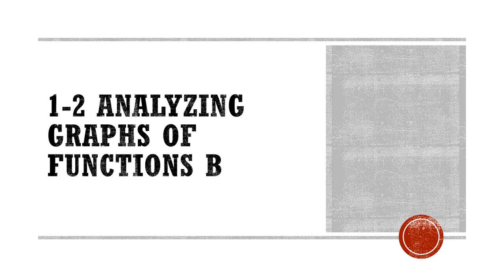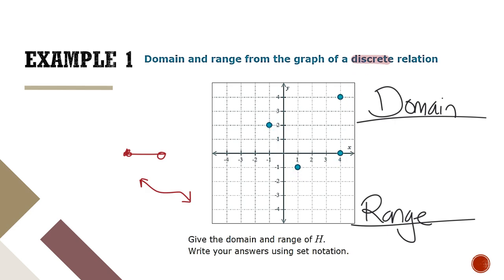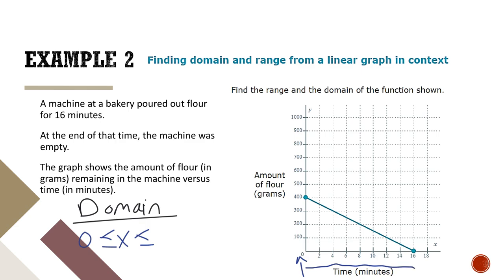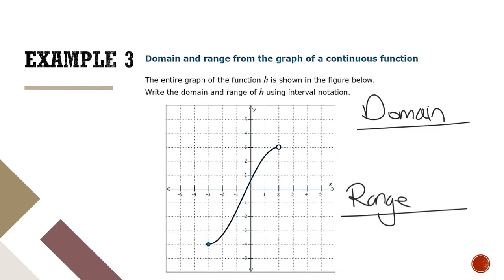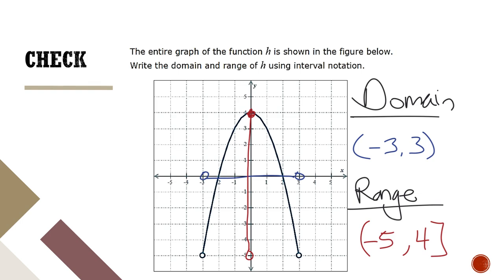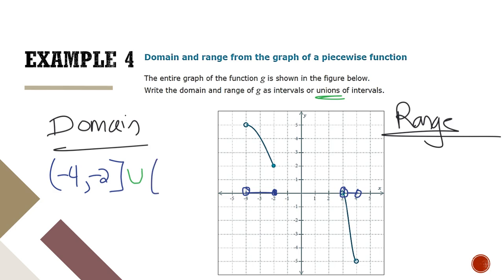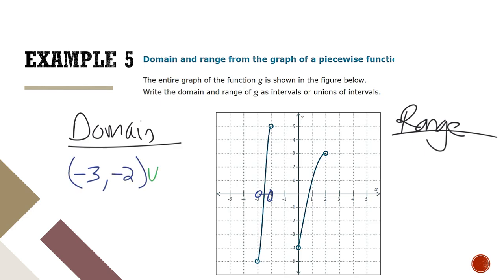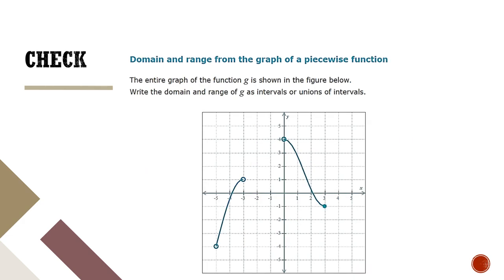1-2 Analyzing Graphs of Functions B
Let’s quickly break down the domain and range of discrete and continuous functions! Discrete functions have specific, countable points for the domain and range, like separate dots on a graph. Continuous functions, on the other hand, cover entire intervals—smooth and connected, like a line or curve. Now you know the difference!